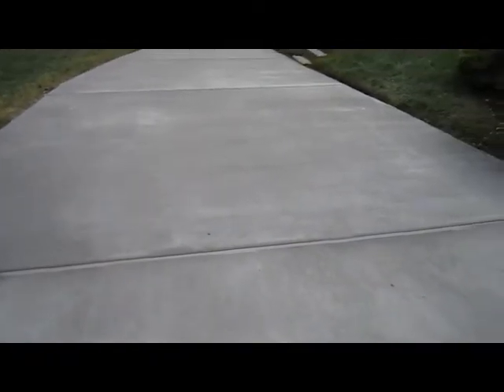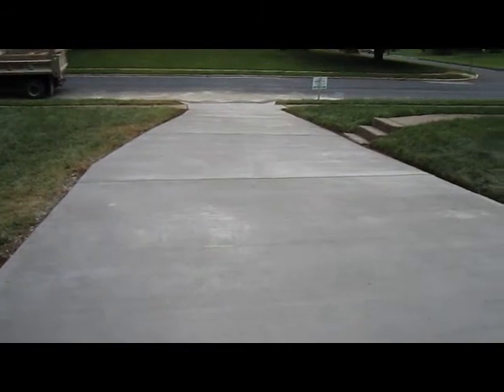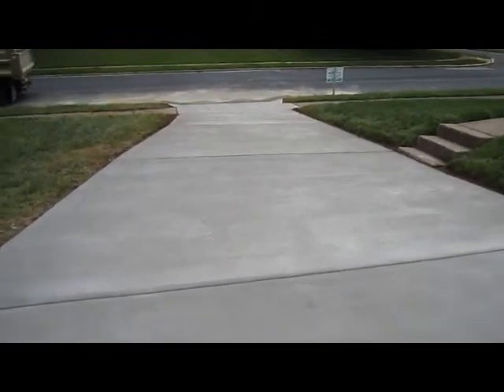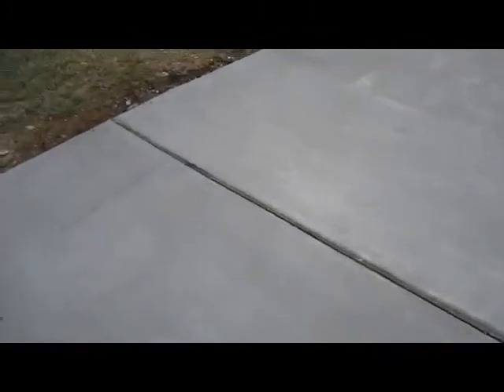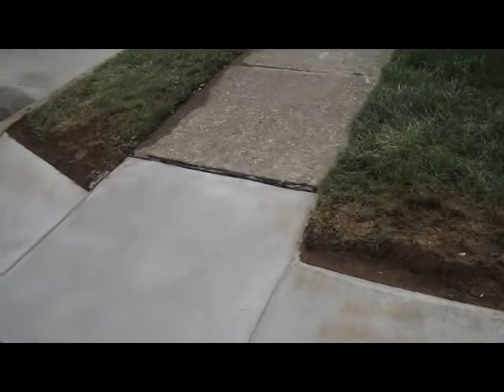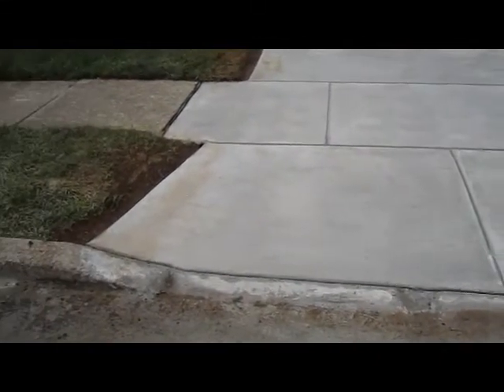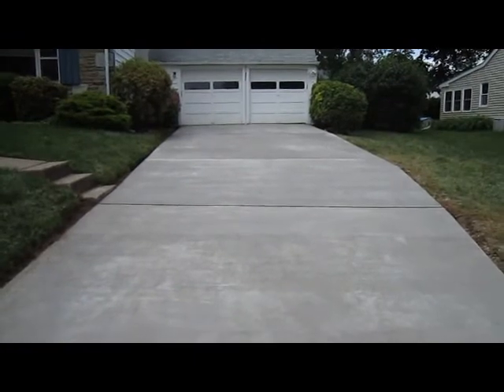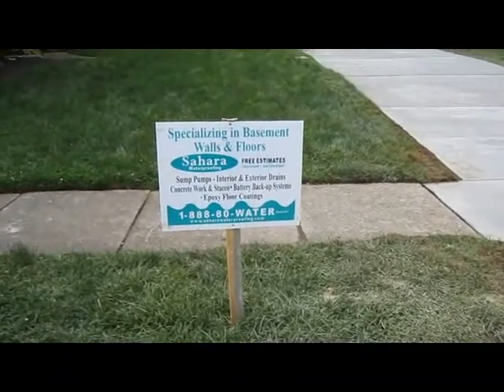concrete contractors Philadelphia,pavements,patios,driveways,sidewalks,concrete resurfacing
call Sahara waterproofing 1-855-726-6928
Concrete Coatings Resurfacing Philadelphia pavements,patios,driveways,sidewalks,concrete resurfacing,pool decks, basement floors,garage floors,

Ambler*
Ardmore
Audubon
Blue Bell
Bridgeport*
Bryn Athyn*
Bryn Mawr
Collegeville*
Conshohocken*
Eagleville
East Greenville*
East Norriton
Evansburg
Flourtown
Fort Washington
Gilbertsville
Glasgow
Glenside
Green Lane*
Halfway House
Harleysville
Hatboro*
Hatfield*
Horsham
Jenkintown*
King of Prussia
Kulpsville
Lansdale*
Maple Glen
Montgomeryville
Narberth*
Norristown*
North Wales*
Oreland
Paper Mills
Penn Wynne
Pennsburg*
Plymouth Meeting
Pottsgrove
Pottstown*
Red Hill*
Reliance
Rockledge*
Royersford*
Sanatoga
Schwenksville*
Skippack
Souderton*
Spring House
Spring Mount
Stowe
Telford*
Trappe*
Trooper
Washington Hill
West Conshohocken*
West Norriton
Willow Grove
Woxall
Wyncote
Wyndmoor
Allen Lane
Angora
Bridesburg
Burholme
Bustleton
Byberry
Carpenter
Cedar Grove
Chestnut Hill
Crescentville
East Falls
Eastwick
Elmwood
Feltonville
Fern Rock
Fox Chase
Frankford
Germantown
Gravers
Highland
Holmesburg
Hunting Park
Ivy Hill
Juniata
Kensington
Logan
Manayunk
Mayfair
Mount Airy
Nicetown
Normandy
Olney
Overbrook
Pennypack Woods
Philadelphia*
Port Richmond
Rhawnhurst
Richmond
Roxborough
Ryers
Saint Martins
Shawmont
Somerton
Tabor
Tacony
Tioga
Torresdale
Upsal
Wayne Junction
Wissahickon
Wissinoming
Wister